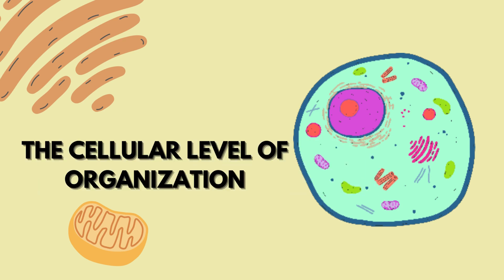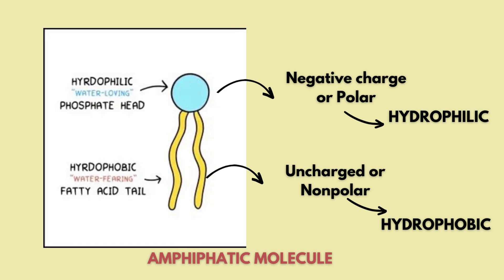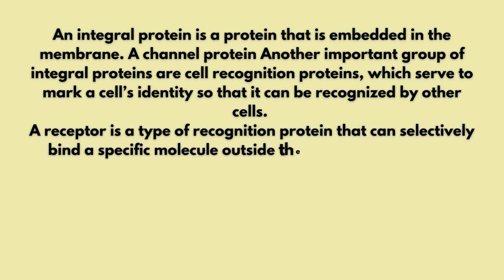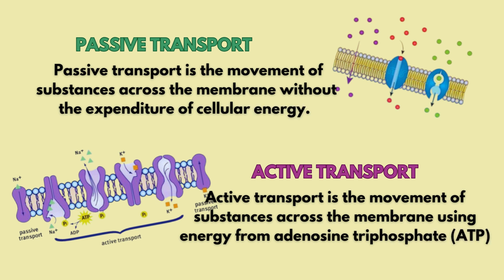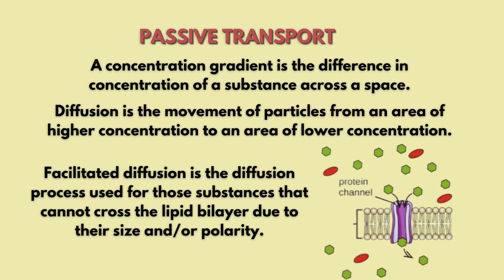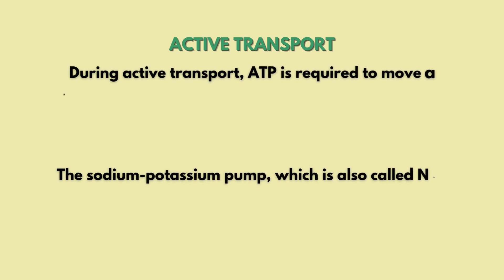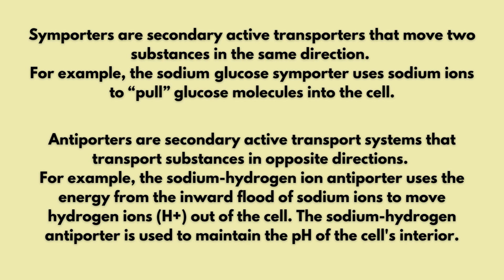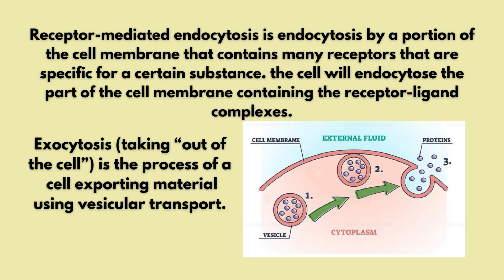Transport Across Cell Membrane: Passive vs Active transport & Endocytosis..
Notes

TRANSPORT ACROSS CELL MEMBRANE — NOTES (Easy & Complete)

The cell membrane controls what enters and leaves the cell. Transport occurs by Passive, Active, and Vesicular (Endocytosis/Exocytosis) methods.

 1. PASSIVE TRANSPORT (NO ENERGY)

✔ Moves substances from high → low concentration
✔ No ATP required
✔ Occurs due to natural kinetic energy

Types of Passive Transport:

1️⃣ Simple Diffusion

Movement directly through lipid bilayer
For lipid-soluble, small, non-polar molecules
Example: O₂, CO₂, alcohol, fatty acids

2️⃣ Facilitated Diffusion

Requires carrier proteins or channel proteins
Still high → low, no energy
Example: glucose transport (GLUT), ions through channels

3️⃣ Osmosis

Diffusion of water across a semipermeable membrane
Water flows from low solute → high solute concentration

4️⃣ Filtration

Movement due to hydrostatic pressure
Example: filtration in kidneys

2. ACTIVE TRANSPORT (ENERGY REQUIRED)

✔ Moves substances against concentration gradient
(low → high)
✔ ATP is required
✔ Uses carrier proteins (pumps)

Types of Active Transport:

1️⃣ Primary Active Transport

Directly uses ATP

Example:
Na⁺/K⁺ ATPase Pump (3 Na⁺ out, 2 K⁺ in)
Ca²⁺ pumps
H⁺ Pumps

2️⃣ Secondary Active Transport

Uses energy stored in ionic gradients
No direct ATP use
Two forms:
✔ Symport (same direction) — e.g., Glucose + Na⁺
✔ Antiport (opposite direction) — e.g., Na⁺/H⁺ exchanger

🟣 3. VESICULAR TRANSPORT (ENDO + EXOCYTOSIS)

Used for large molecules, bacteria, proteins, etc.
Requires ATP.

1️⃣ Endocytosis (bringing substances into the cell)

✔ Phagocytosis (“Cell eating”)
Intake of large particles, bacteria, dead cells
Forms phagosomes
Seen in WBCs (macrophages, neutrophils)

✔ Pinocytosis (“Cell drinking”)

Intake of fluids + small molecules
Occurs in most cells

✔ Receptor-Mediated Endocytosis

Highly specific
Needs receptors
Example: LDL uptake, iron uptake via transferrin

2️⃣Exocytosis (moving substances out of the cell)
Secretion of hormones, neurotransmitters, enzymes
Uses vesicles + ATP